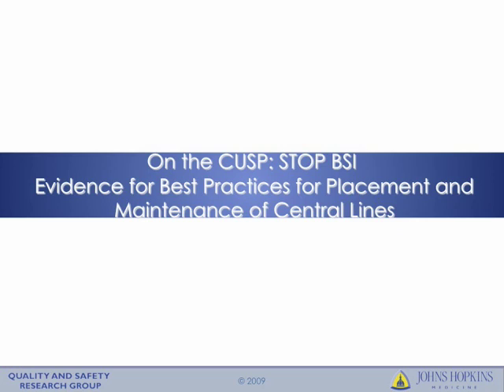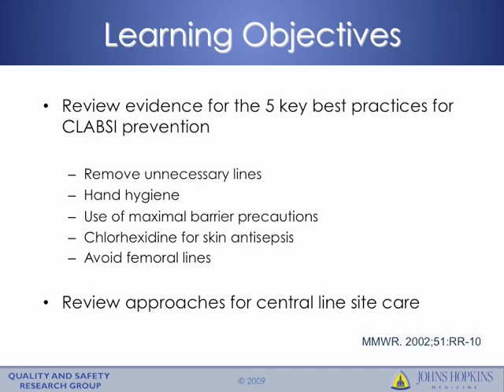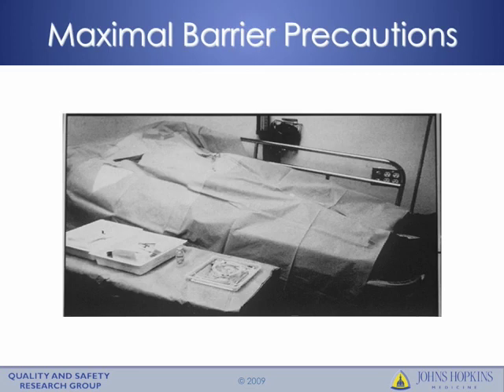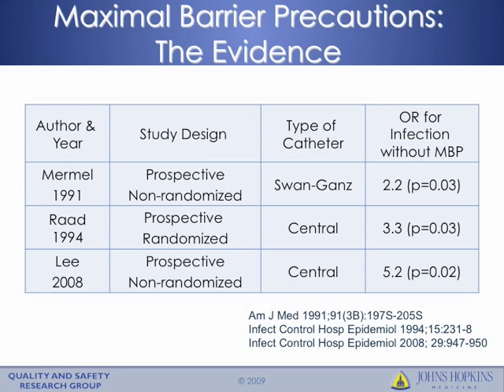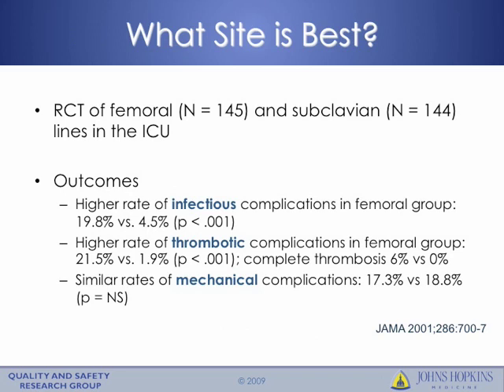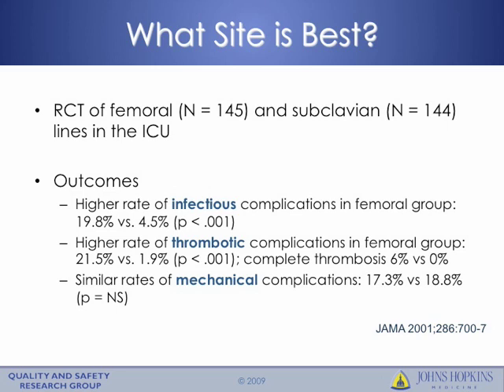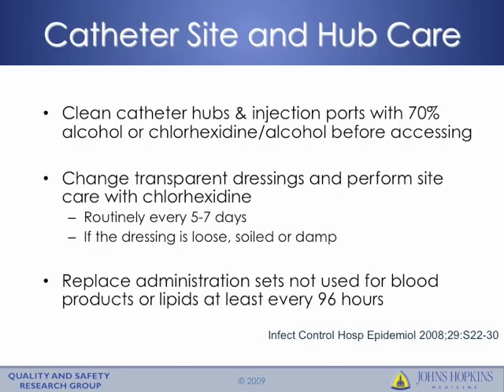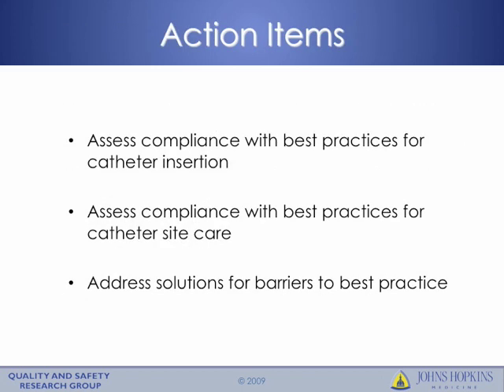Central Line Placement